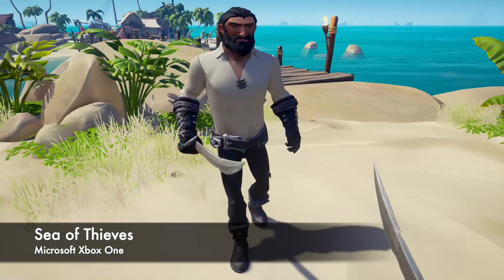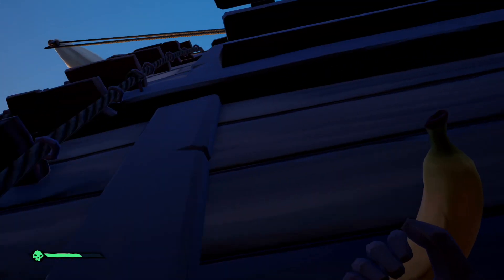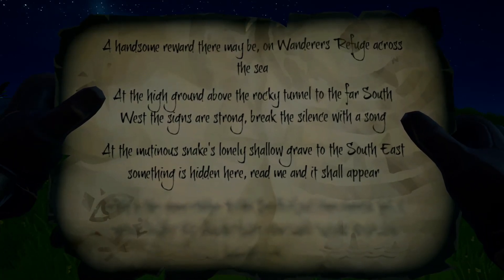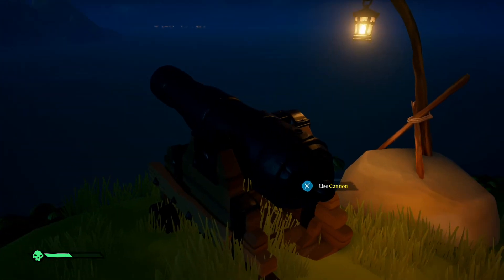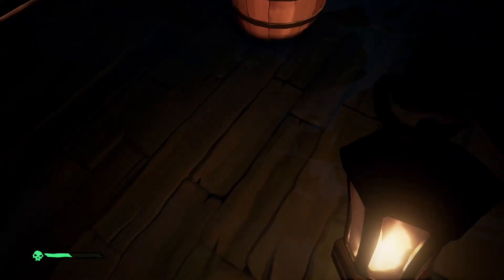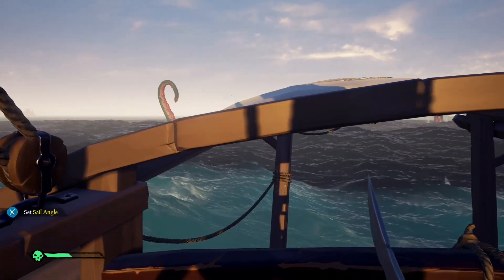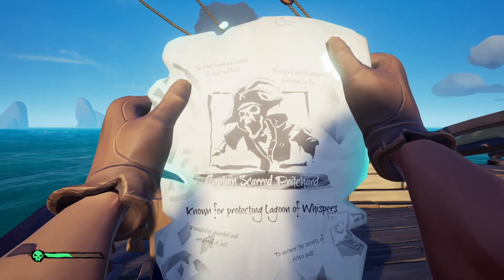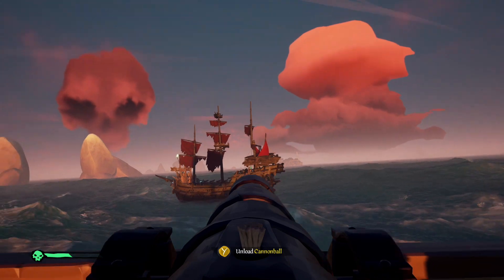Sea of Thieves Part 2 - The Co-op Mode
Seth and Chris check back in with Sea of Thieves for the PC and Xbox One to see what new adventures await them but it seems they are the ones being hunted.